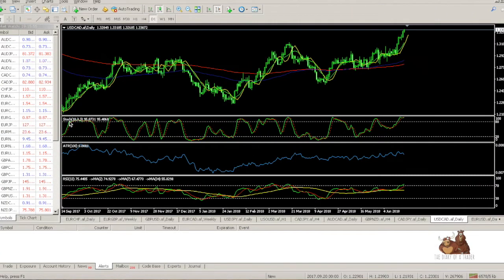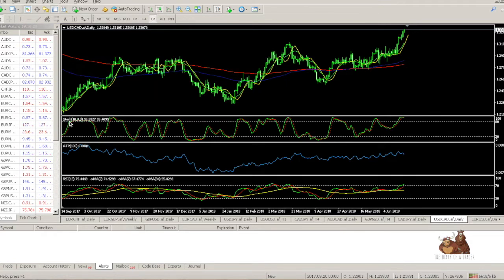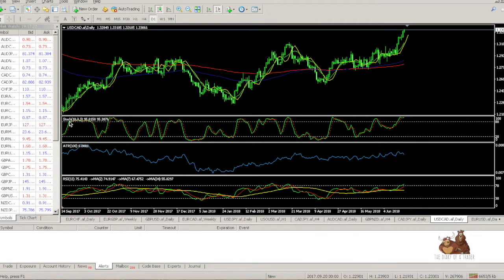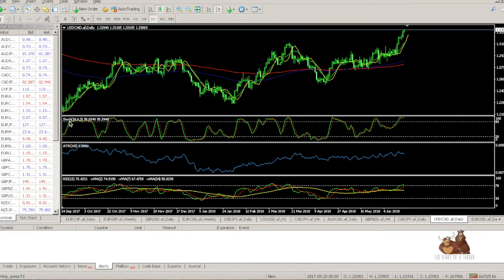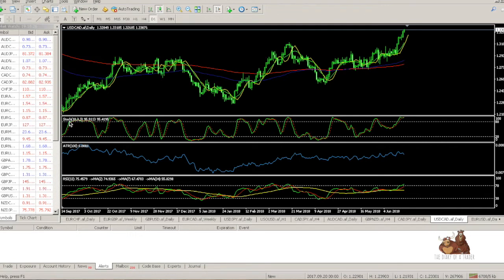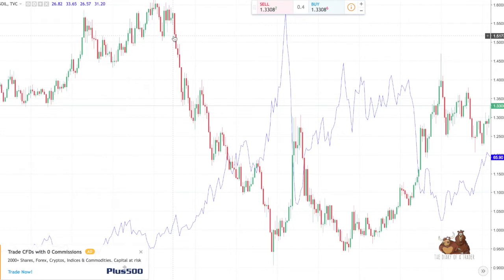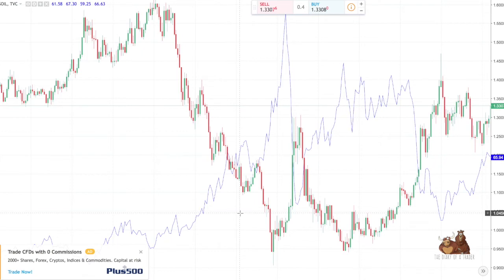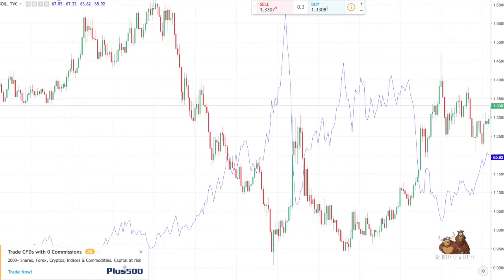oil price vs canadian dollar graph | The correlation between oil & CAD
Canada is the world's fourth largest oil producer. Watch our latest video to see how that affects the correlation between oil price and the canadian Dollar.

This video is about trading the Canadian dollar in relation to oil. Canada is one of the largest oil producers in the world, and the majority of the country's oil reserves are contained within its oil sands. According to the Oil&Gas Journal, Canada has around 173 billion barrels of proven oil reserves.